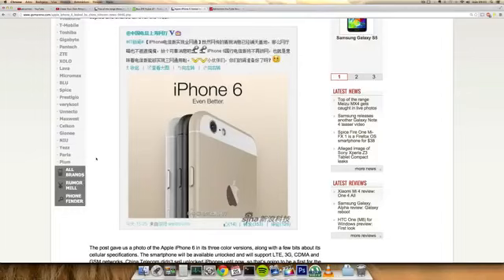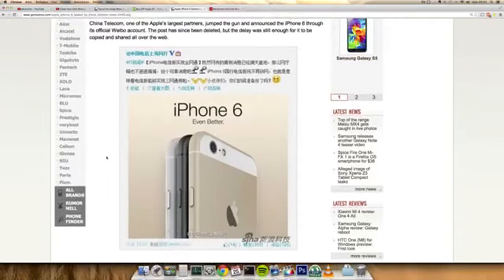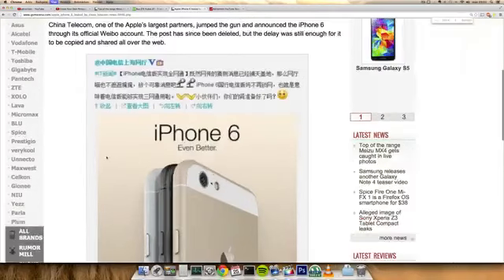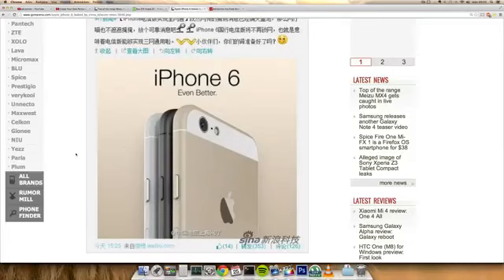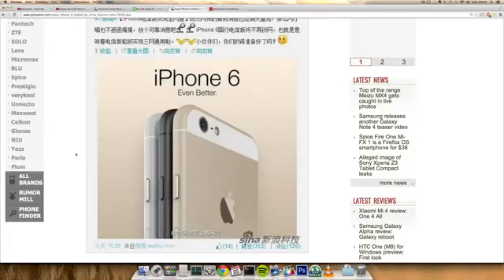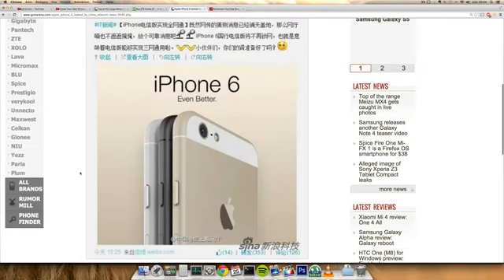NEW iPhone 6 LEAKED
Apple has launched the iPhone 6 and there are two models, the iPhone 6 and iPhone 6 Plus.